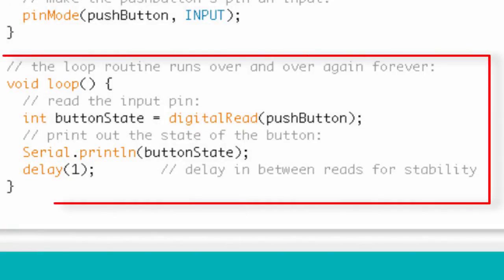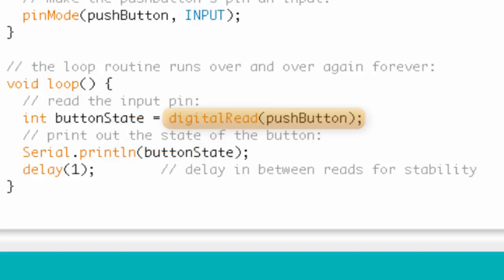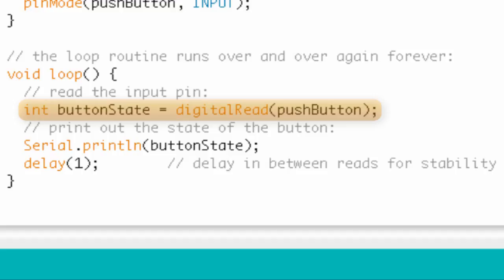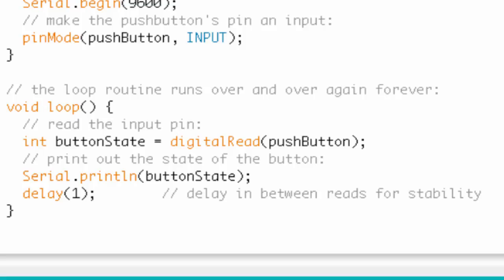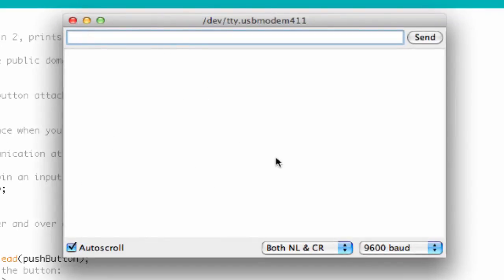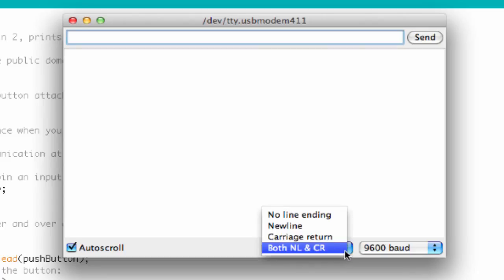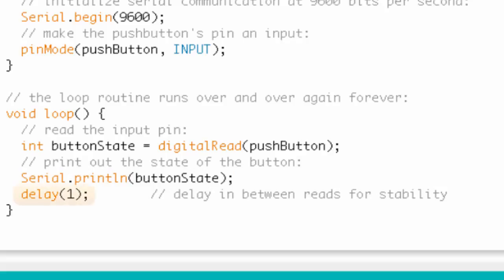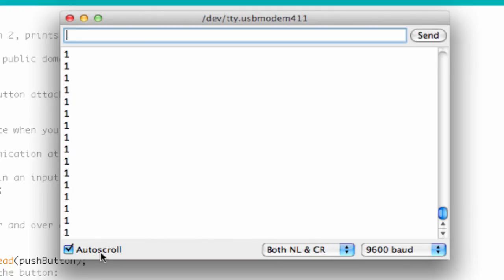010 digitalRead and Serial Port Communication Part 2